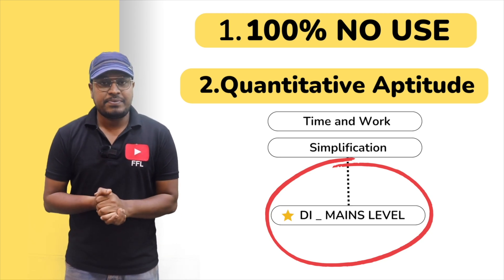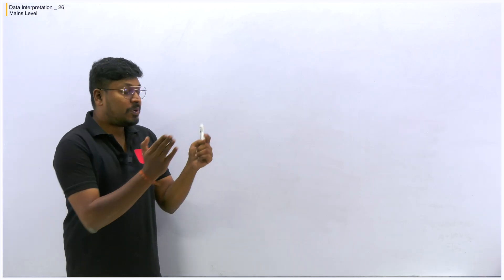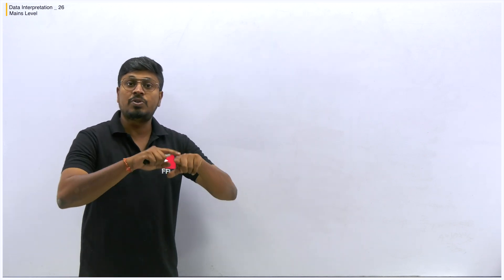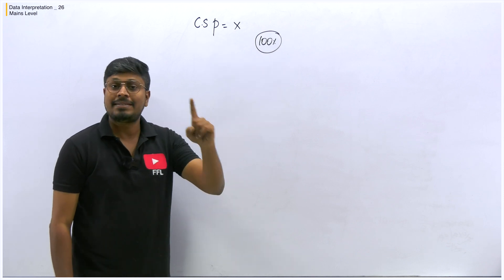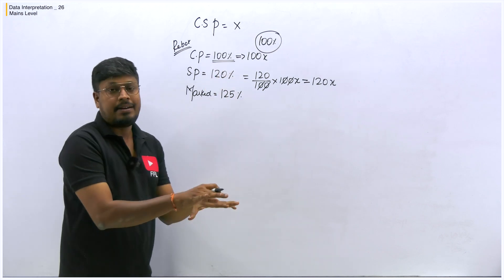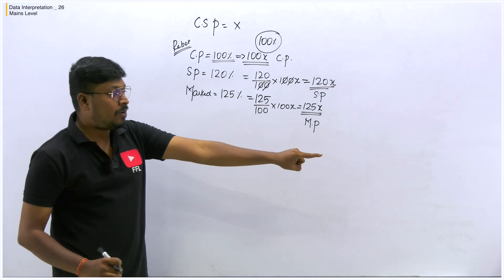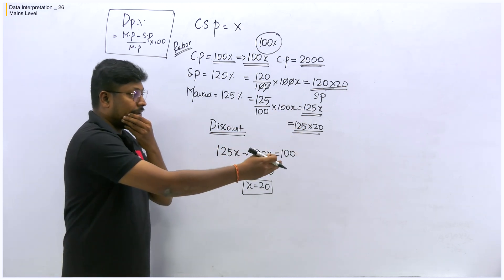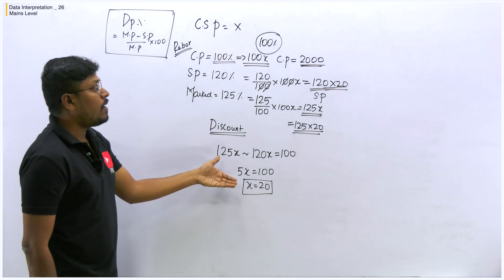Data Interpretation (Set-26) | Mains Level | For CAT and Bank Mains Exams